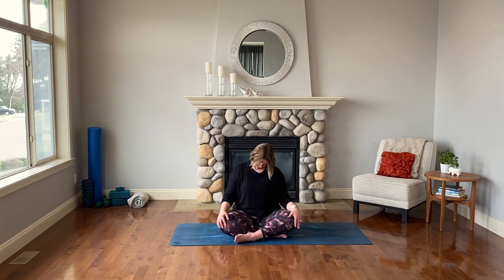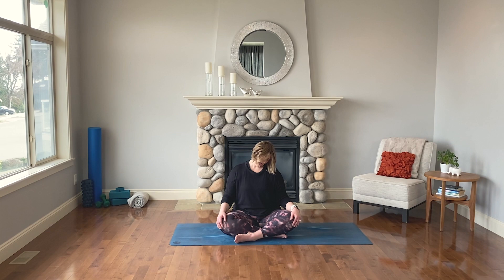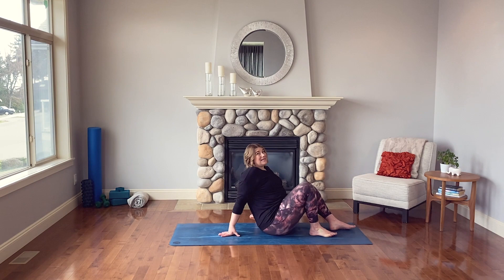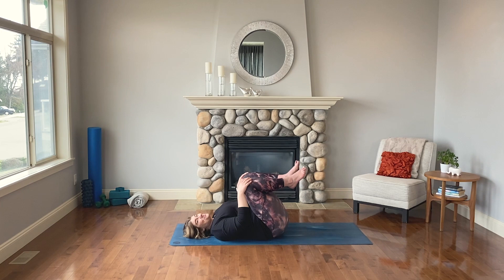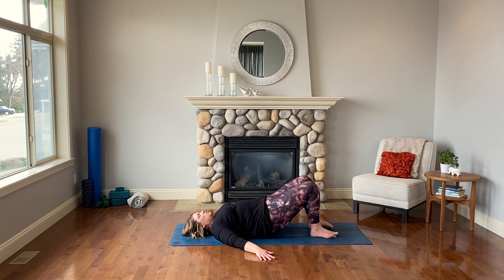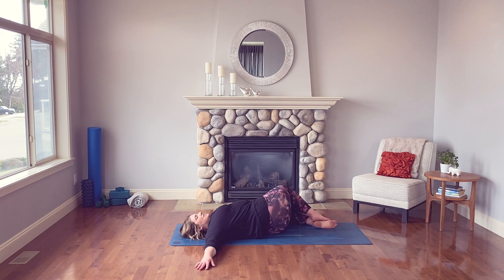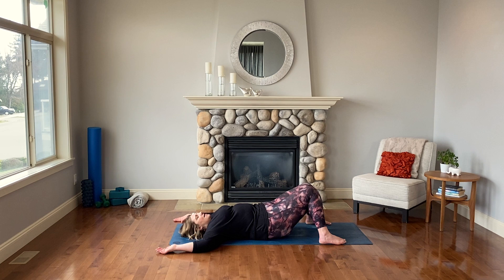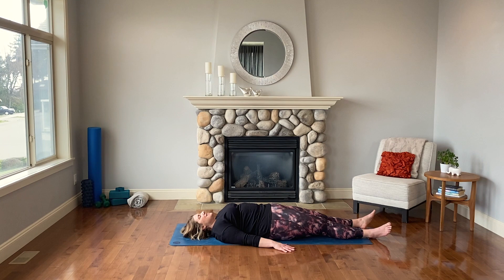Yoga to Chillax with Body Positive Health + Fitness Coach Gillian Goerzen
This short but sweet yoga practice is perfect for those moments you need to wind down. After a long day or stressful event, when you're feeling amped up, or after a walk or other activity as a lovely way to stretch your (awesome) body and support your body (and mind).

This yoga practice is FREE.

Literally FREE to use...and also FREE from all that diet/ fitness culture banter that reinforces the idea that your body is somehow a project YOU need to fix (it isn't, your body is awesome...and so are you).

Want more videos like these? Get the MOVE (your awesome body) Library! You'll get access to an entire library (100+ videos) including more yoga, foam rolling, strength training, more HIIT (High-Intensity Interval Training) and more! You can also purchase videos a la carte!

Remember: movement and exercise is meant to INSPIRE and LIFT YOU UP - not drag you down and leave you feeling crappy!

No guilt or shitty shame here. Just motivation, cues so you can nail the form, and (I hope) some fun humour and inspiration thrown in.

All you need is your awesome body, and a mat if you'd like it for the stretch!

*Before you start please use this form to evaluate your readiness for exercise. It's important to me that you (and your awesome body) are ready. If not, chat with your doctor first and then take steps that work (for you) to lean into more movement in a way that truly honours YOUR awesome body.